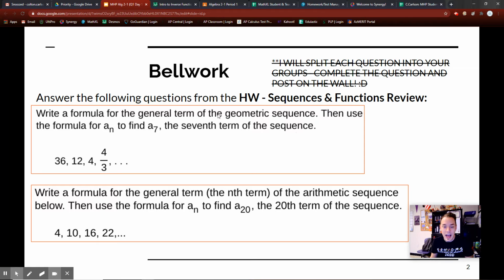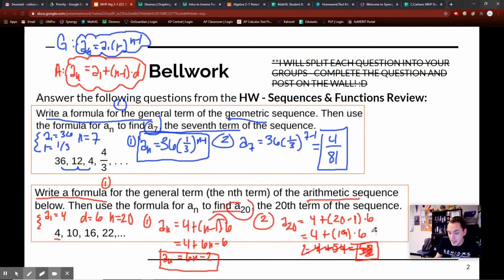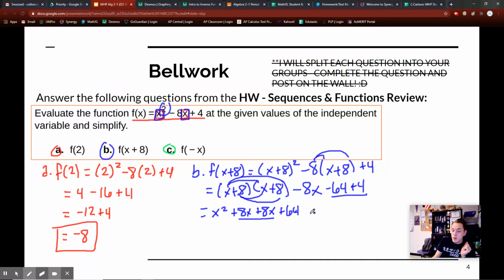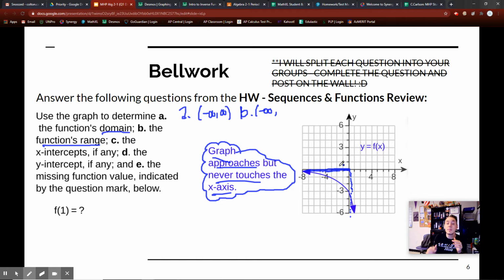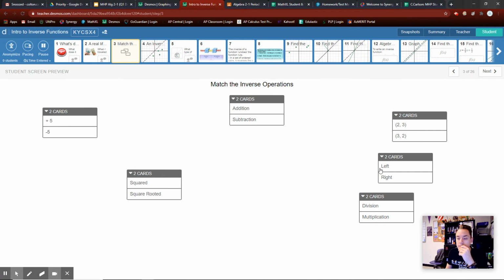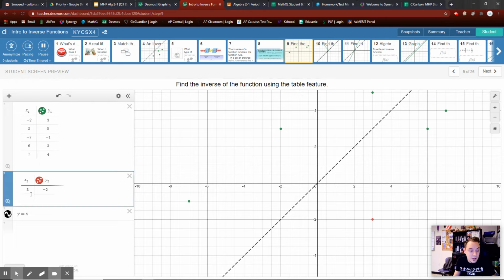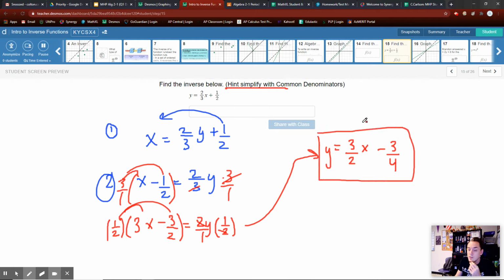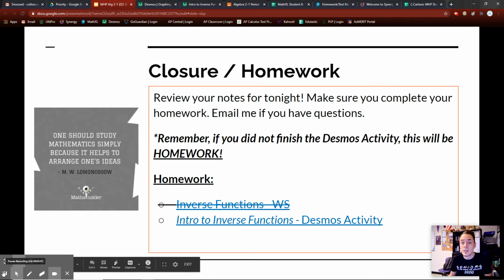MHP Alg 2-1 (Q1 Day 10) - Intro to Inverse Functions - Desmos Activity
Inverse functions? You mean, "go poofy"? :)